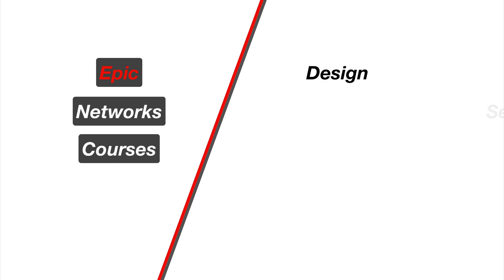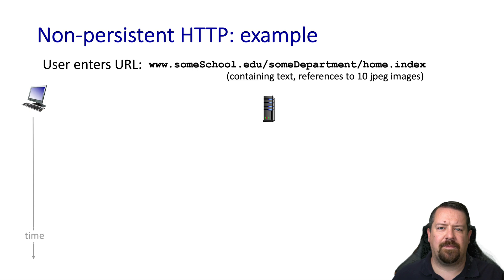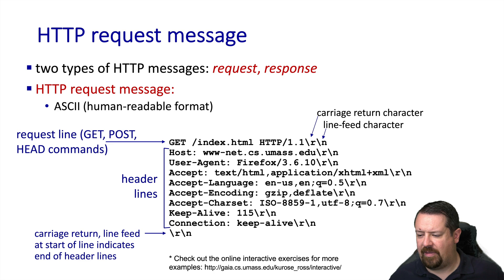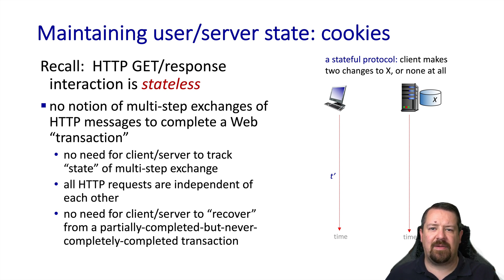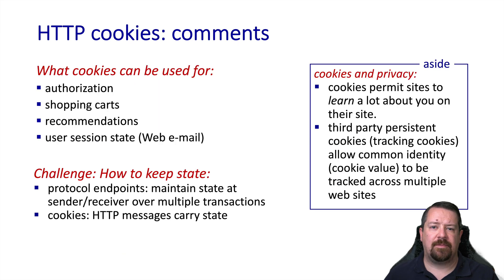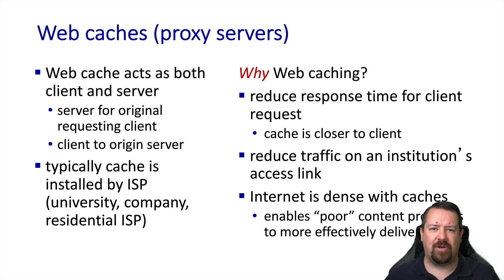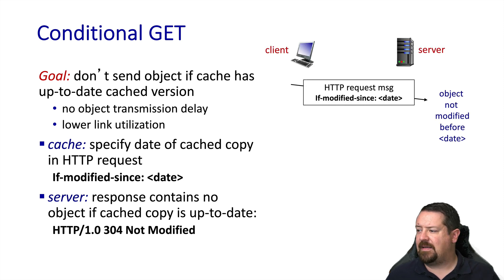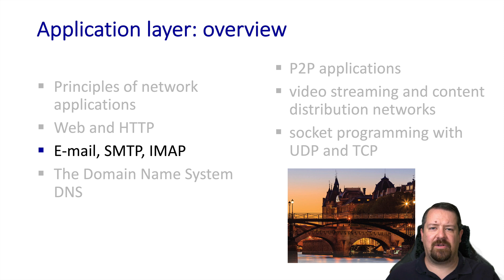Web Browsers, Caches, & HTTP - Network Applications | Computer Networks Ep. 2.2 | Kurose & Ross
Answering the question, “How does HTTP work?”.  Includes discussion of browsers, servers, and caches.